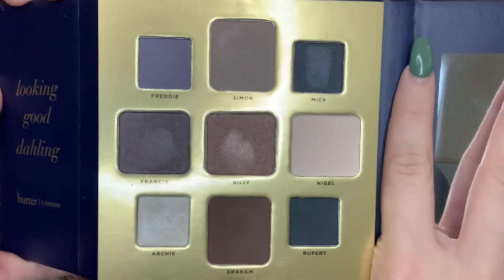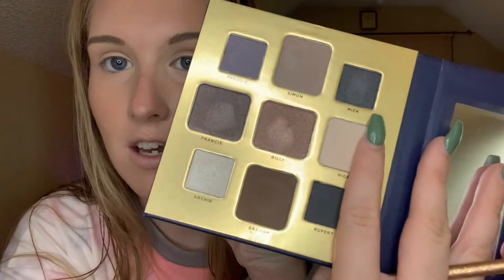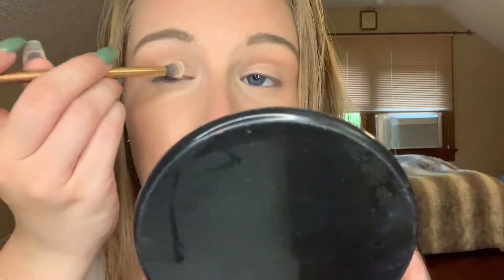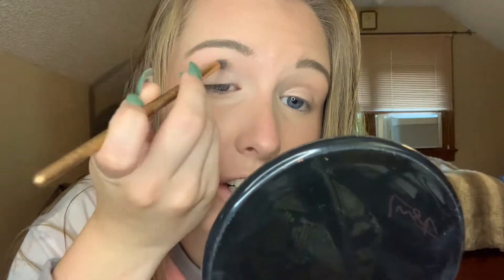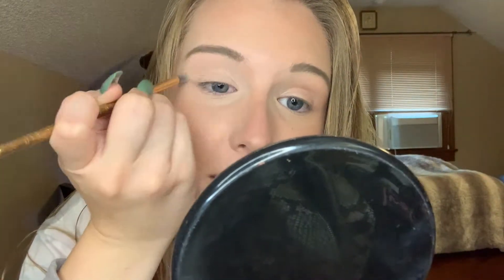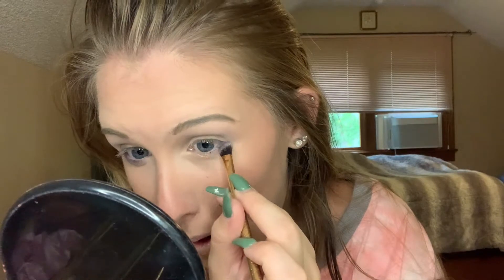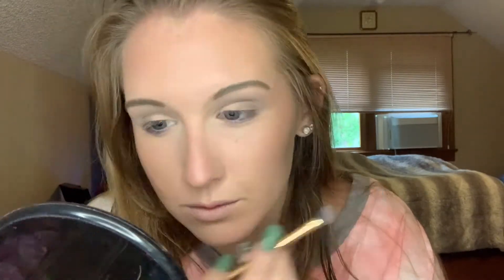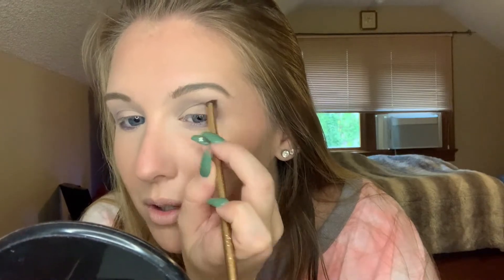Teddy Bear Brown Smokey Eye Tutorial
For today's look I decided to try out a new palette! I absolutely loved these colors and hope you get to try them out and love them too!!!

Clean Skin Club Vitamin C Brightening Booster
GlamGlow "MoistureTrip" Moisturizer
Avon Hydration Primer
Tarte Shapetape "Fair Light Neutral"
Tarte Foundcealer "Fair Light Neutral"
Covergirl True Blend Minerals Banana Powder
Covergirl True Blend Minerals Light Pale Powder
NYX Eyebrow Powder Pencil Taupe
Butter London Teddy Boy Palette
Mally Gel Eyeliner "Black"
Avon Gel Eyeliner "Aqua Pop"
Tarte Big Ego Mascara
Glamnetic False Magnetic Black Eyeliner and Lashes "Livin'"
Avon Future is Bright Face Palette (Pink Blush)
Tarte Fresh & Frosted Highlighter Palette (Gold Highlight)
Asthetica Sunset Bronzer
NYX Suede Lip Liner "Sand Storm"
Color Pop Ultra Blotted Lip "Starling"
Color Pop Ultra Glossy Lip "Here's 2U"
Elf Dewy Setting Spray ~Coconut Scented~